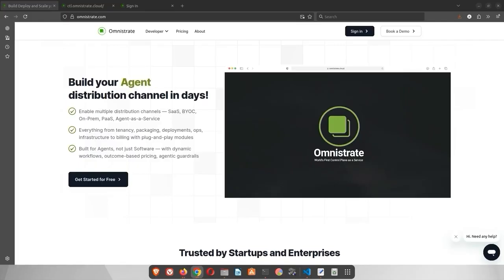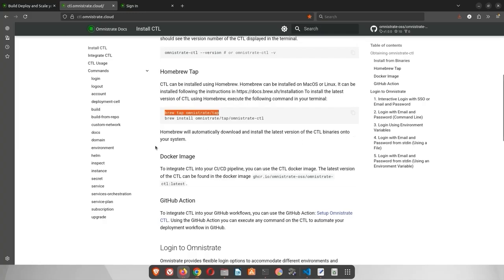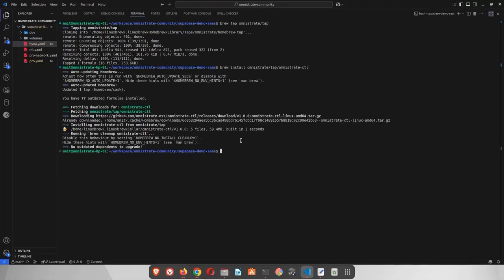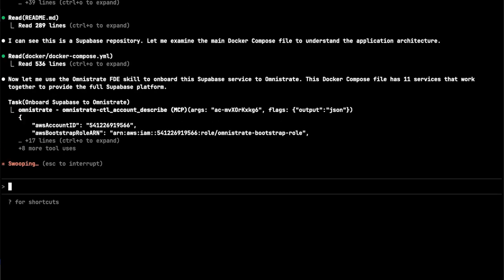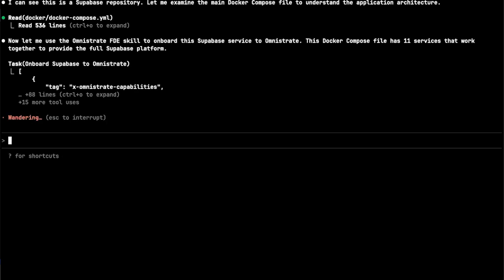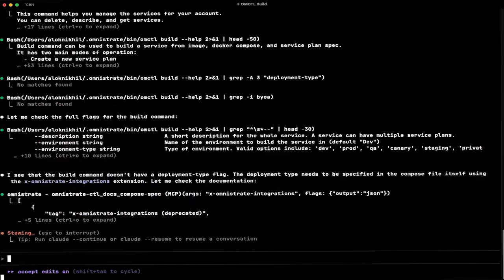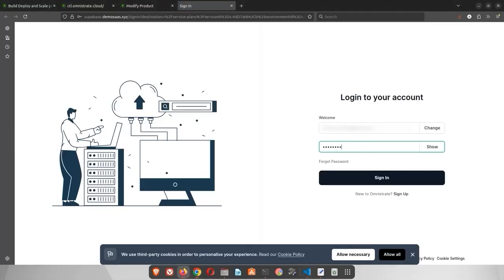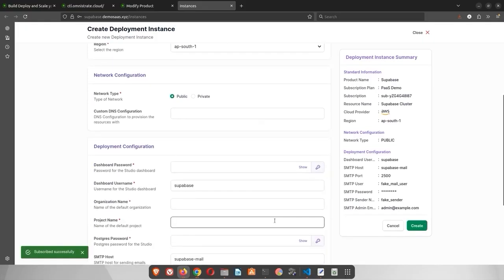[Part 1] Using AI Assistants: Building Supabase PaaS and BYOC distribution channels in minutes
Omnistrate helps software vendors deliver and operate their software anywhere — across clouds, regions, or customer-controlled environments — enabling different distribution channels.

On this channel, we share:
🔹 Product demos
 🔹Podcasts